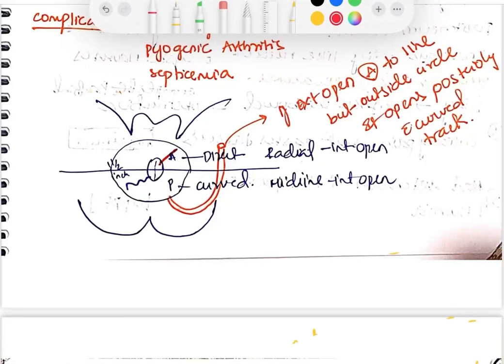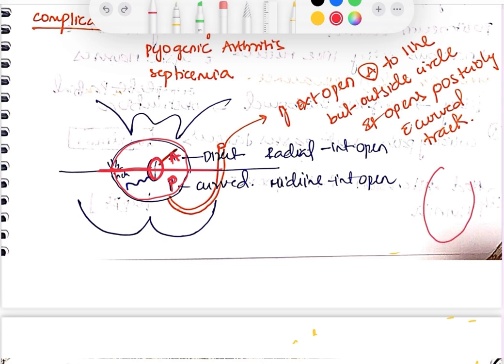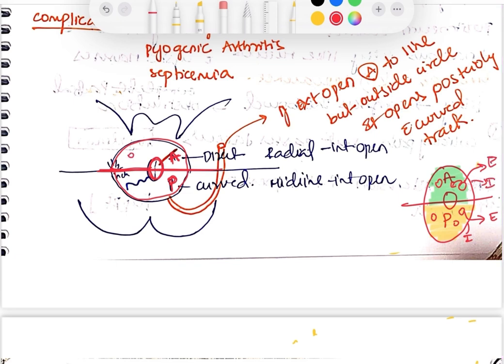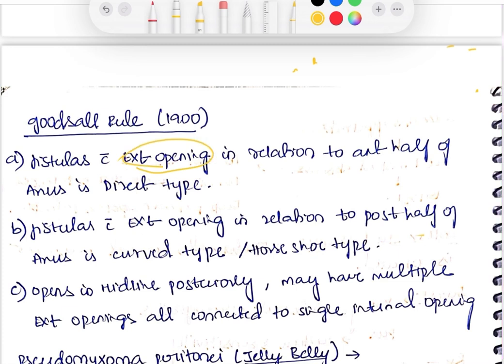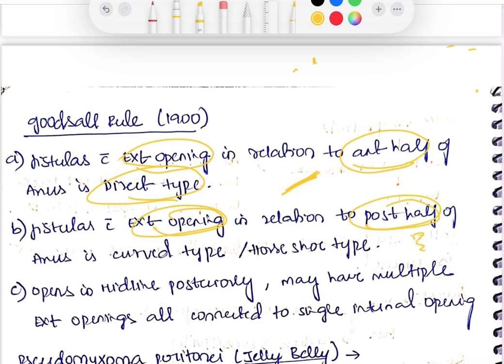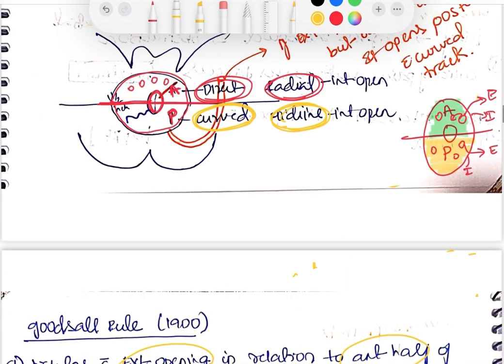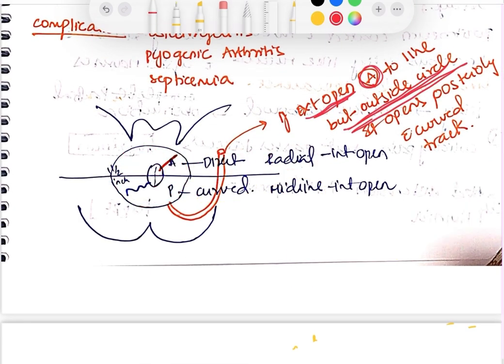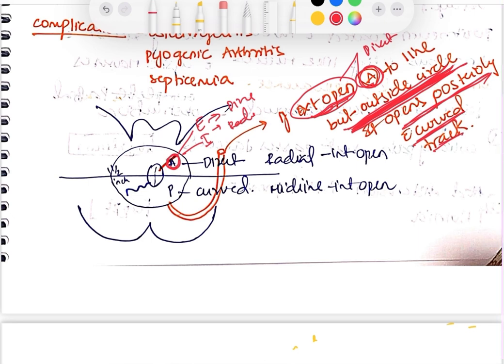Goodsall rule | mbbs | surgery | 4th year